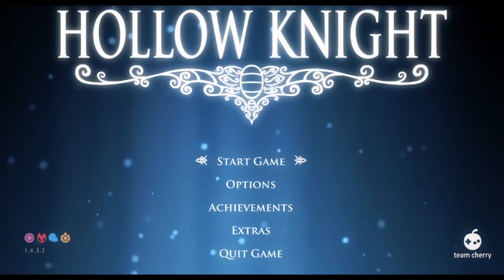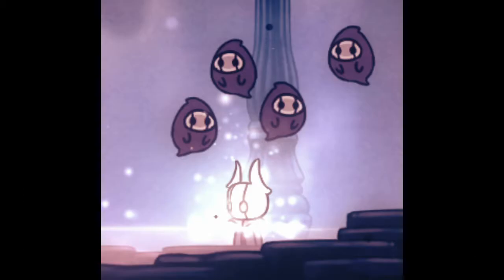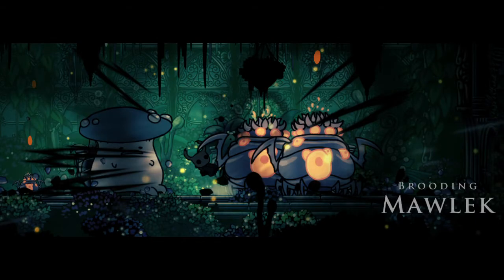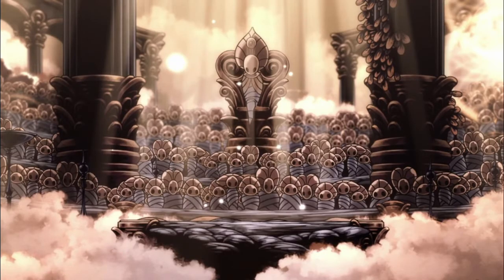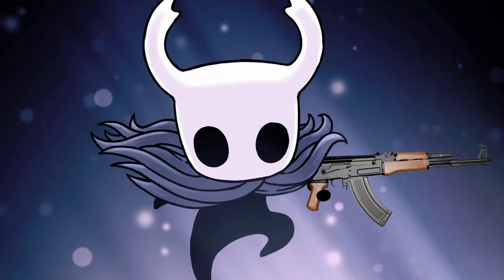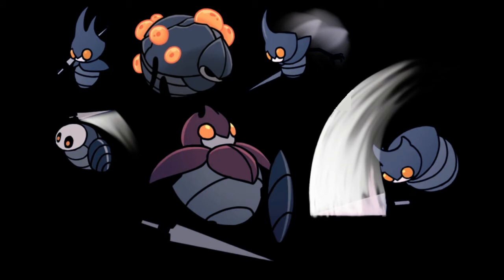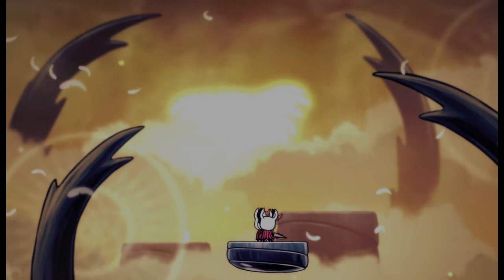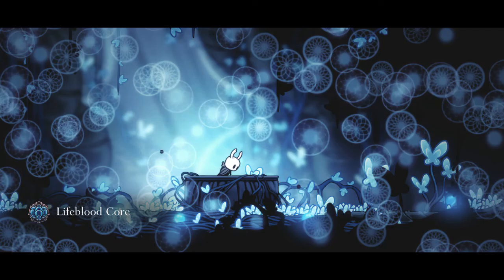How Hollow Knight Mods Could Make Sense With the Lore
I've heard of Hollow Knight players wondering how the game's various mods could actually fit in with the base game's pre-established lore, so I attempted to explain a few in this video. These include enemy randomizer, room randomizer, pantheon randomizer, hollow point, debug mod, bench warp, and more.